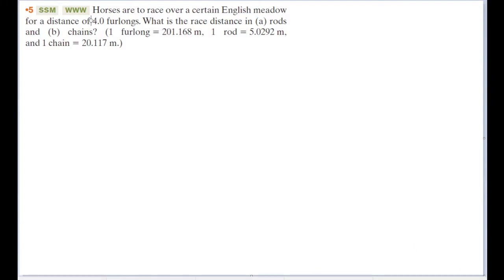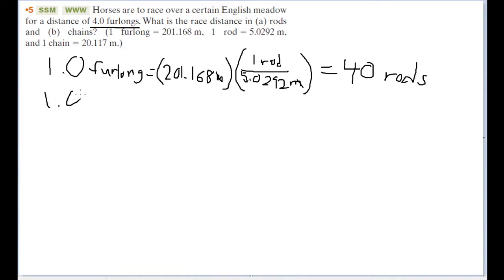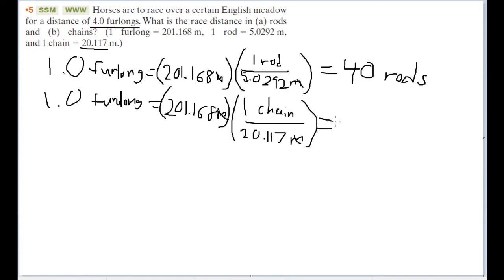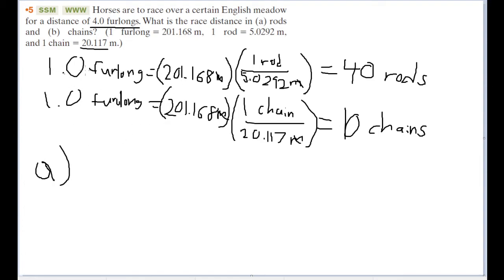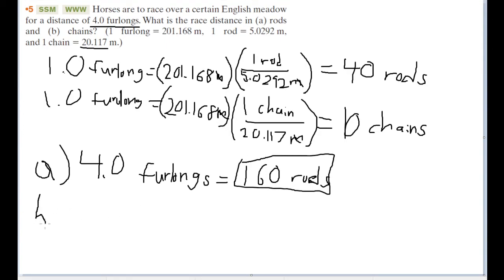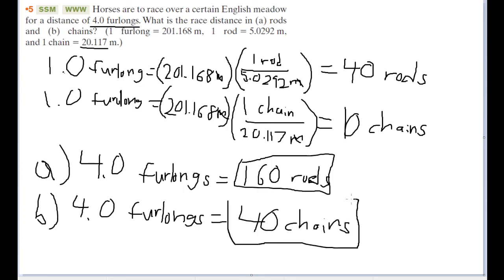Horses are to race over a certain English meadow for a distance of 4.0 furlongs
Horses are to race over a certain English meadow
for a distance of 4.0 furlongs.What is the race distance in (a) rods
and (b) chains? (1 furlong = 201.168 m, 1 rod = 5.0292 m,
and 1 chain = 20.117 m.)